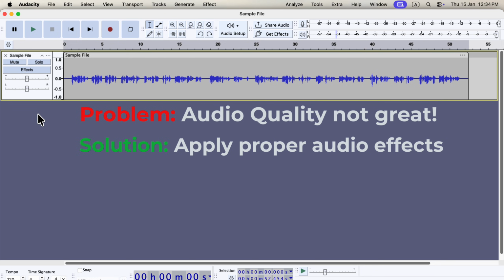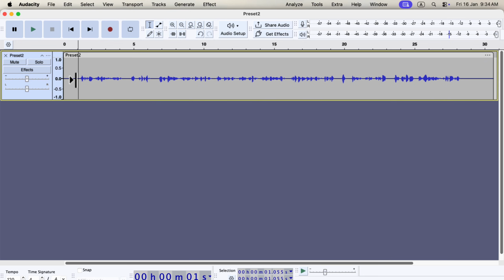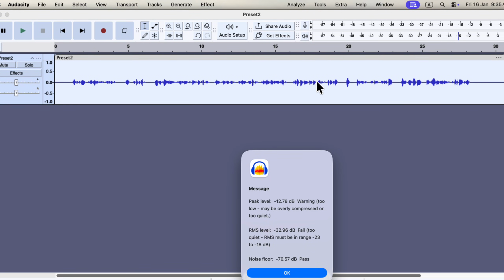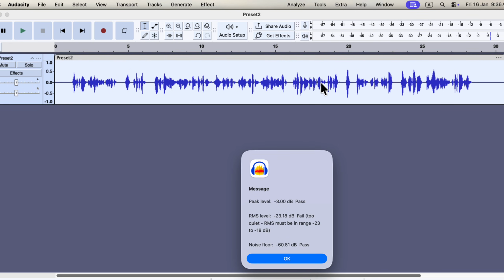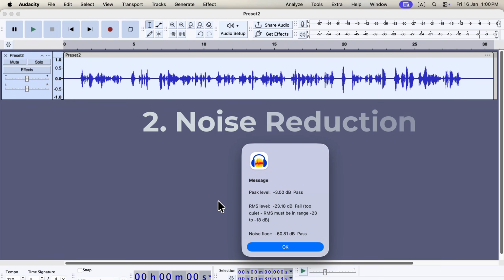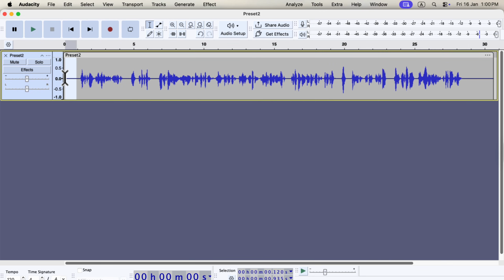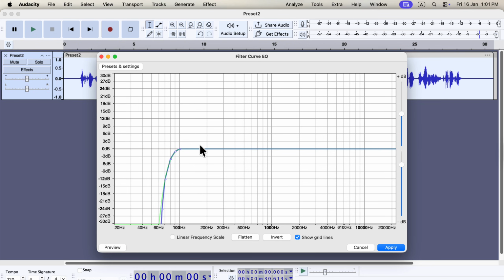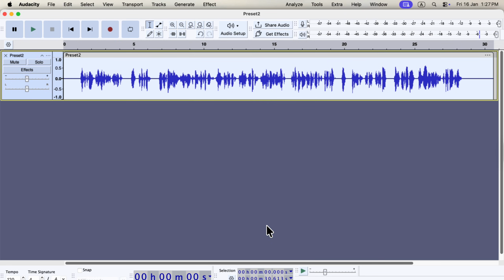How to make your audio sound good in Audacity - 2026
How to make your voice sound better in Audacity: A step-by-step detail guide. Audacity can be the answer to your question about how to make your voice sound good. I make my voice sound better in Audacity using these simple steps. You can make a significant improvement to your audio using Audacity as a beginner.

This method will work on every version of Audacity 3.7, including Audacity 3.7.3, 3.7.4, and 3.7.7

00:00 - Introducing the audio quality challenge
00:30 - Overview of the five-step processing workflow
01:52 - Listening to the raw recording sample
02:18 - Step 1: Normalizing audio to set peak levels
05:05 - Demonstrating one-click audio improvement macros
07:54 - Step 2: Reducing background noise in Audacity
09:54 - Step 3: Applying EQ and high-pass filtering
10:37 - Step 4: Using compression to balance dynamic range
11:28 - Step 5: Final normalization and ACX compliance check
12:15 - Reviewing the final processed audio result